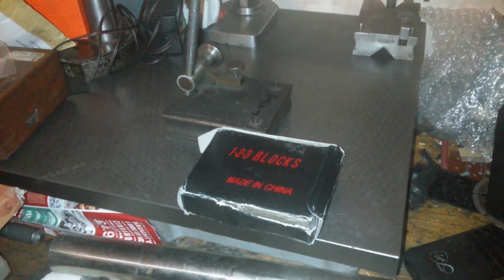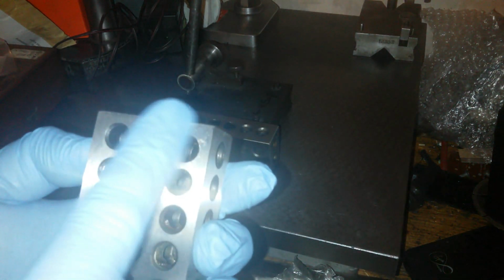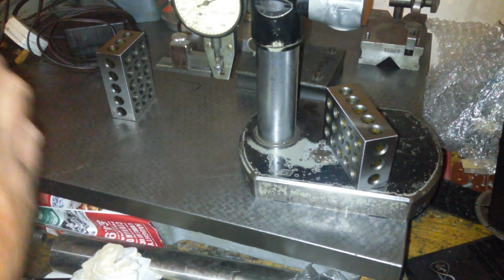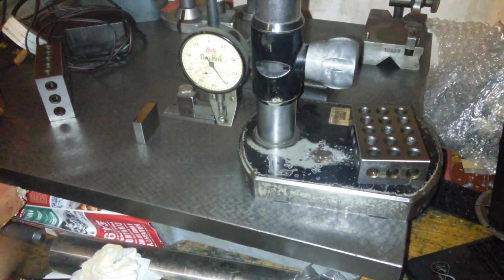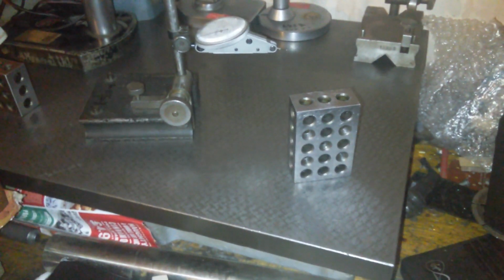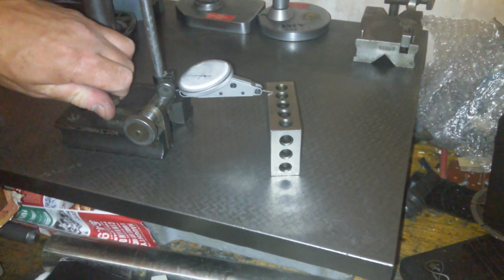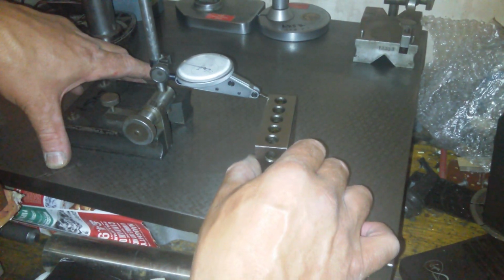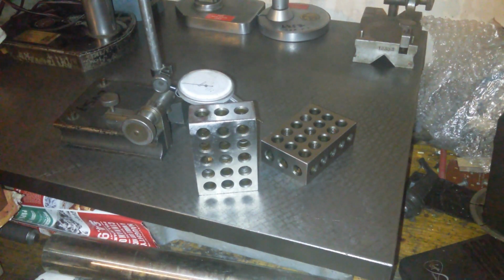Chinese made 123 Blocks, any good?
I felt the need for some 123 Blocks. Wasn't gonna pay £70 or more for new one as I don't have government contracts. Secondhand stuff was an option, but I went ahead a brought these to see.  Are they within 0.0002 inches like described?